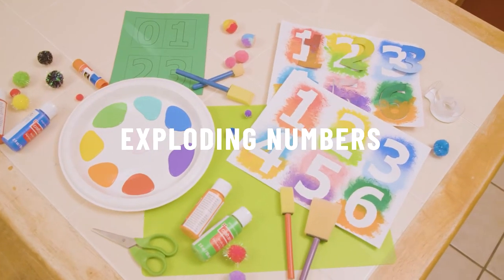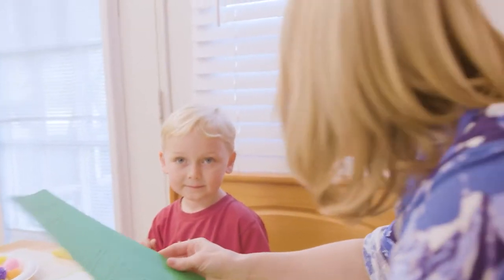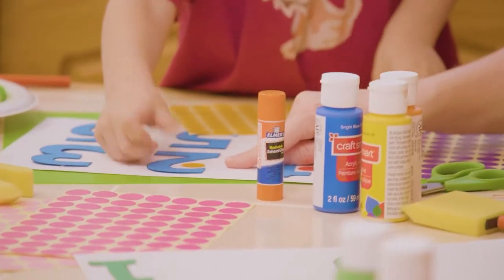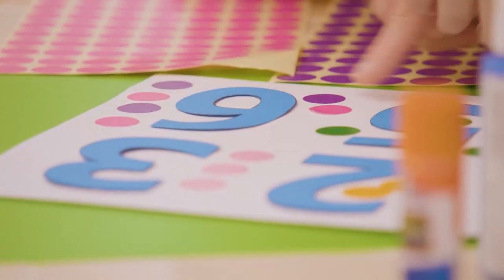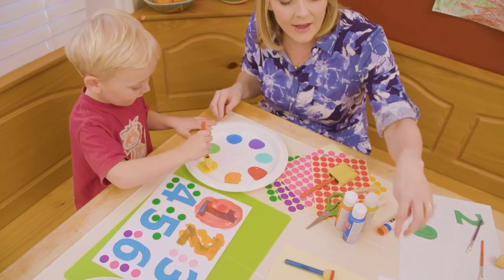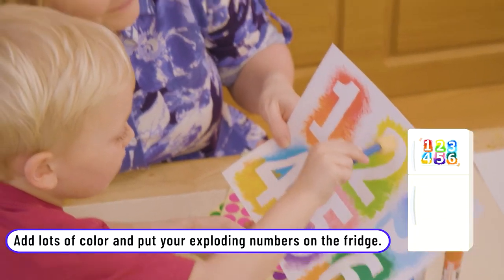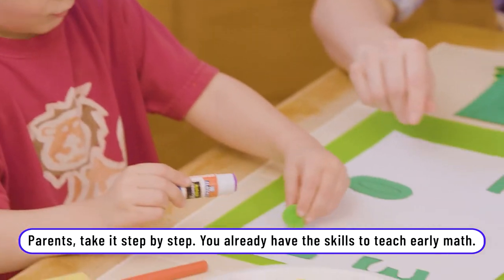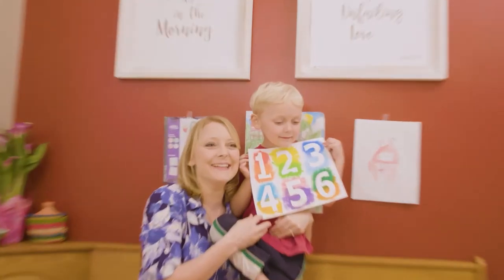123 Preschool Crafts | Exploding Numbers | Show Me How Parent Videos